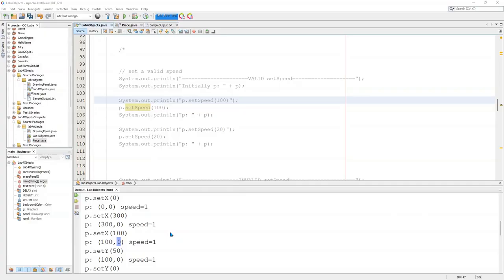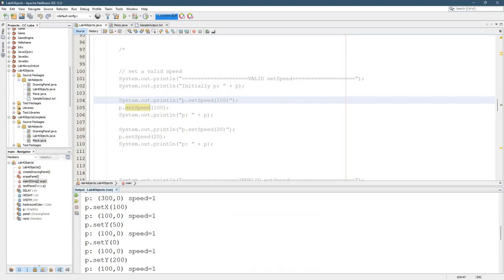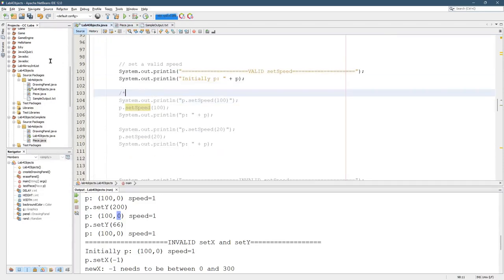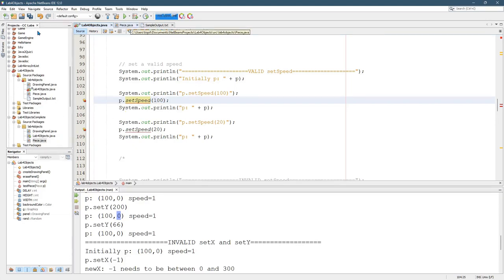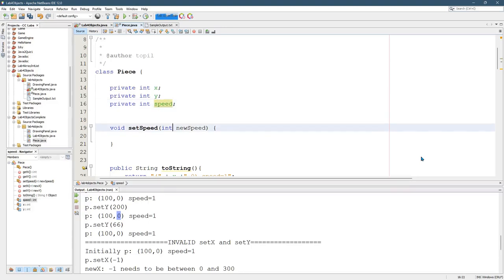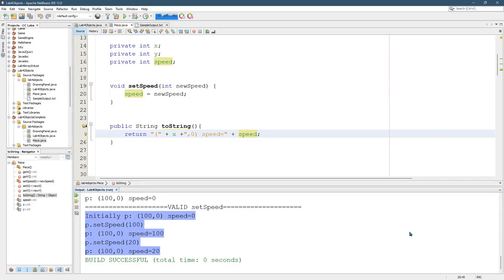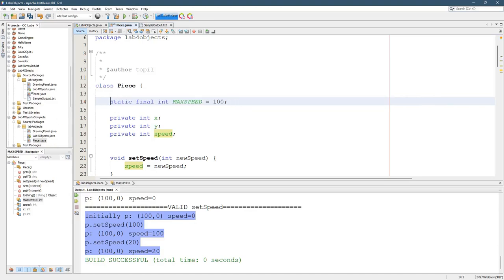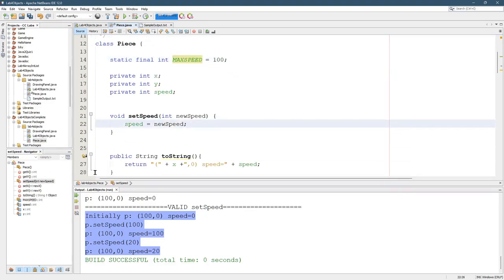CS161 Lab4-6 SetSpeed